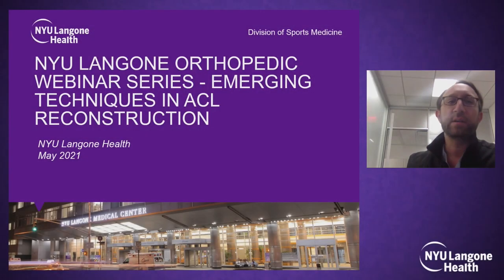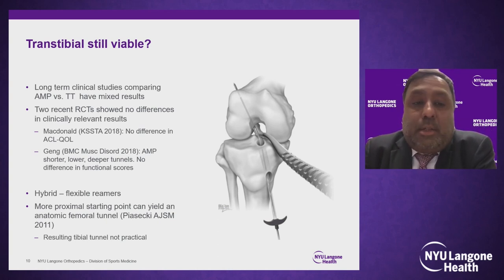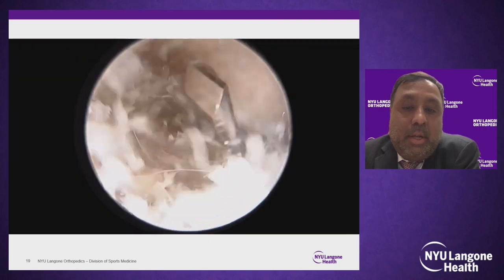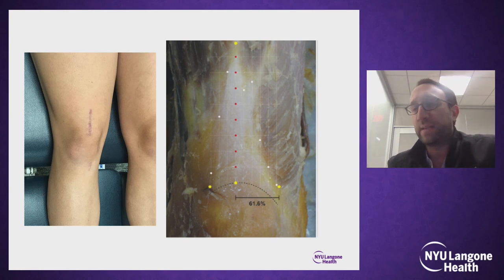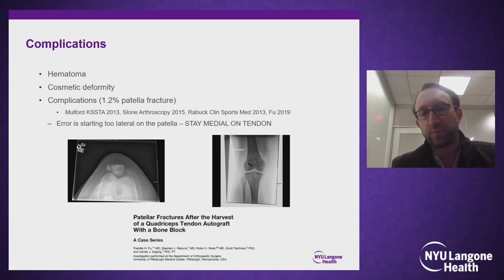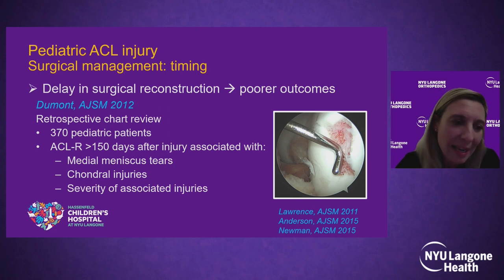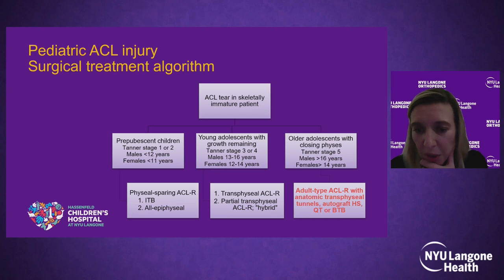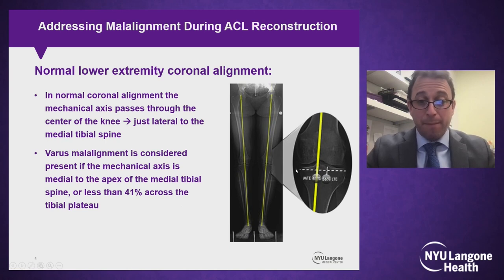Emerging Techniques in ACL Reconstruction - NYU Langone Orthopedic Webinar Series